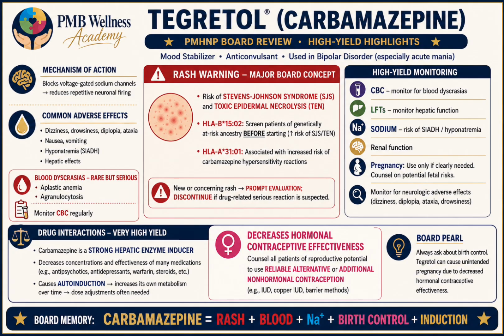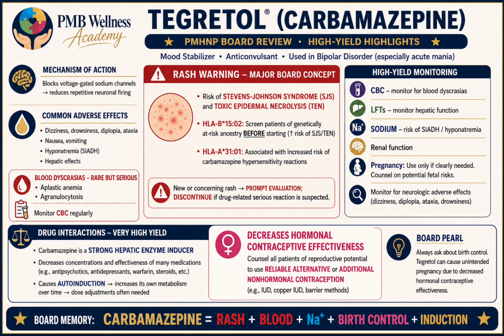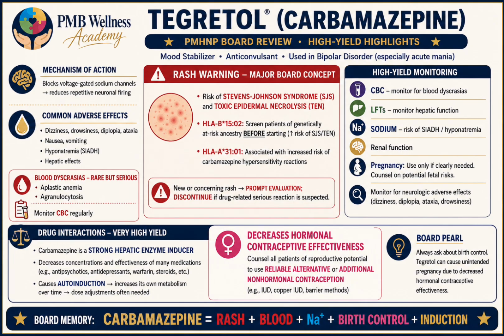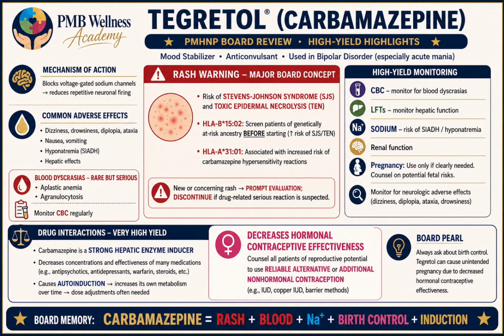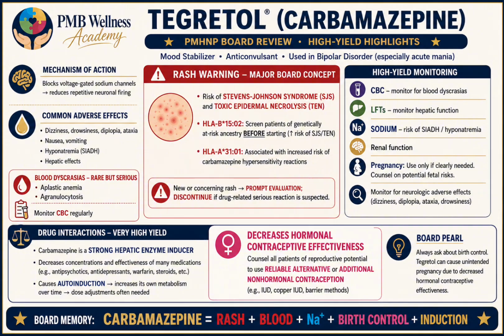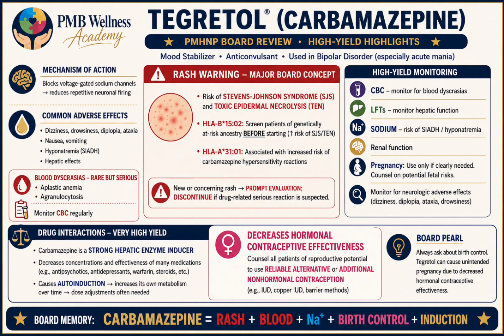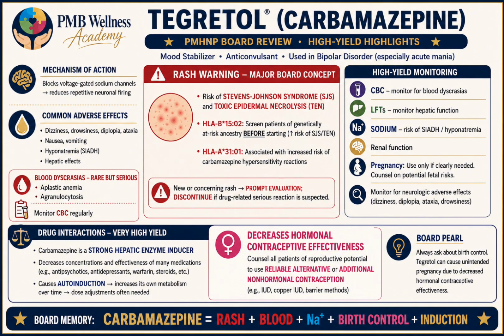Carbamazepine (Tegretol) Made Simple | PMHNP Board Review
Studying carbamazepine (Tegretol) for your PMHNP boards? 🧠💊 This quick review covers the high-yield concepts you need to recognize, including therapeutic serum levels, signs of toxicity, serious rash warnings, sodium and blood-cell monitoring, important drug interactions, birth control considerations, and pregnancy risks.

Remember: CARB can CRASH & CLASH!